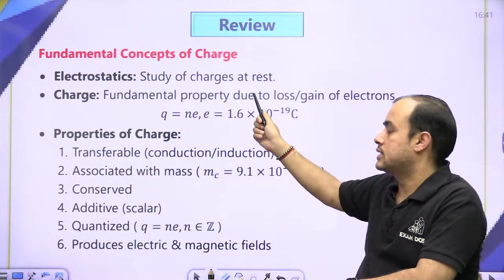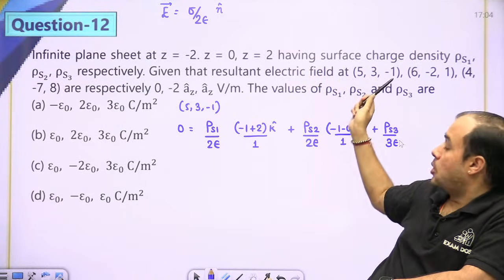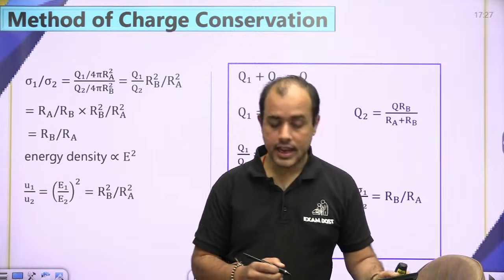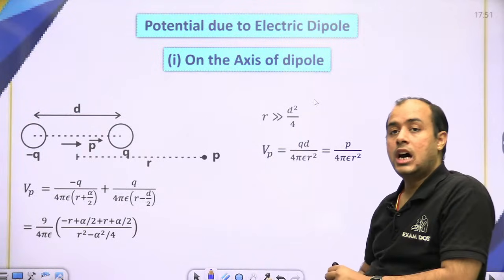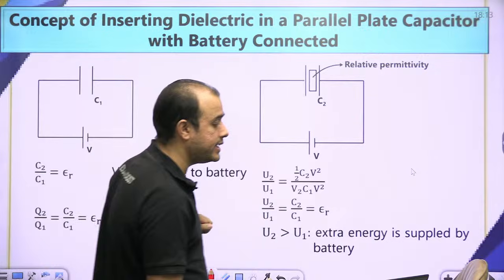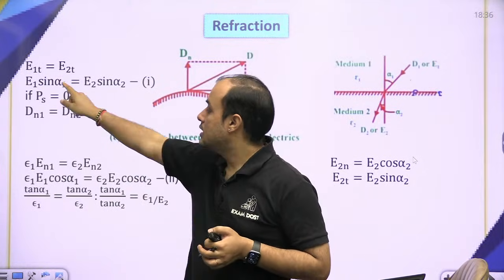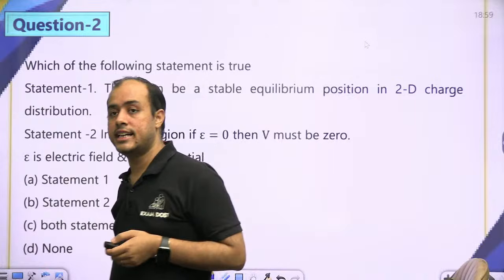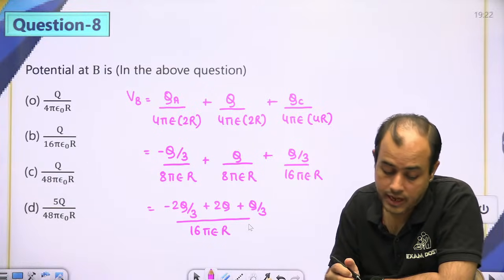L-04 | Electrostatics Part-02 | EMFT EE | Crash Course | GATE 2026 | Ankit Goyal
Code - YT70

Code - EB30

1. Sankalp 2.0 EE Batch I for GATE 2026 ( Live + Recorded )
2. Alpha 2.0 ECE Batch H for GATE 2026 ( Live + Recorded )
3. Neev 3.0 EE Batch AG for GATE 2027 ( Live )
4. Udaan GATE and ESE Batch E - Technical ( Live + Recorded )
5. Prayas 2.0 IN Batch - E ( Live + Recorded )

ExamDost Books
1. Examdost GATE 2026 Electrical Engineering Previous Year Book
2. Examdost GATE 2026 Electronics and Communication Engineering Previous Year Book
3. GATE Prayas -Question Bank Vol. 1 (EE/ECE)
4. GATE Prayas -Question Bank Vol. 2 (ECE)
5. GATE Prayas -Question Bank Vol. 2 (EE)
6. GATE Prayas - Pro Question Bank (EE)
7. GATE Prayas - Pro Question Bank (ECE)

Start mastering one of the most concept-driven topics of EMFT with Electrostatics Part-02 for GATE 2026 by Ankit Goyal Sir. In this lecture, core fundamentals like electric field, flux, and Coulomb’s law are explained with crystal-clear intuition and exam-focused approach. This session is perfect for building a strong base before moving to advanced EMFT numericals. If you’re targeting a high GATE rank, this class will help you eliminate fear and strengthen accuracy. Don’t miss this powerful foundation booster for EMFT!

1. Class notes downloadable as PDF
2. All subjects to be taught by Ankit Goyal Sir ( Two time AIR 1)
3. Subject wise work book included
4. Dedicated doubt clearing sessions
5. Weekly tests
6. Mentorship by Ankit Goyal sir
7. Doubt Solving Telegram group
8. Gate Previous year Question bank
9. Daily practice papers to be provided